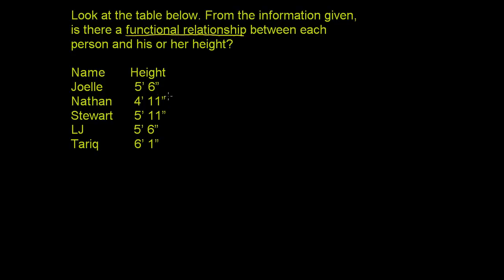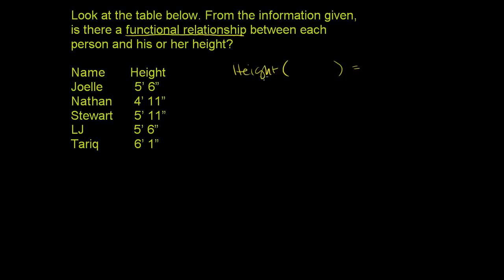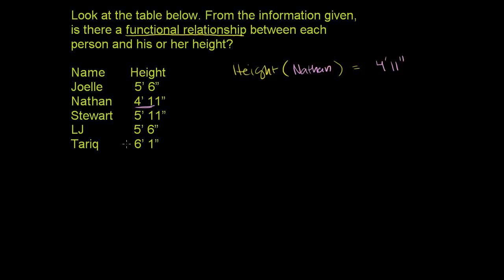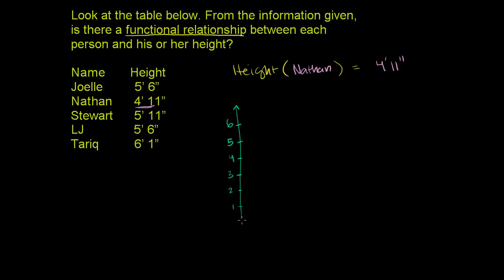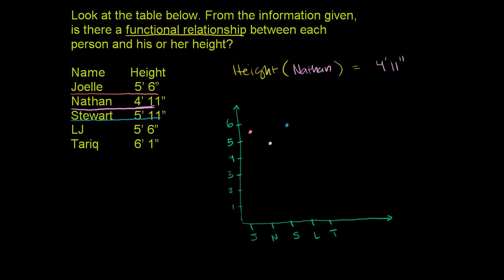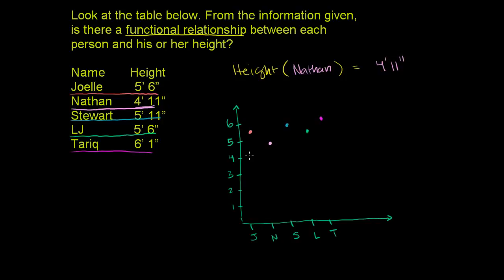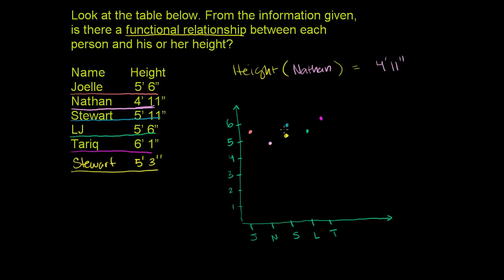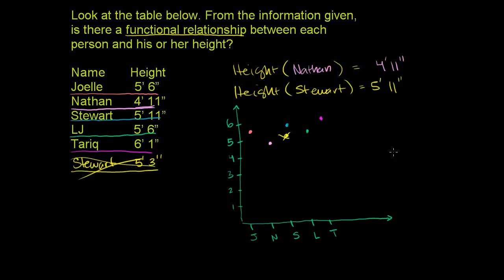Recognize functions from tables | Functions and their graphs | Algebra II | Khan Academy